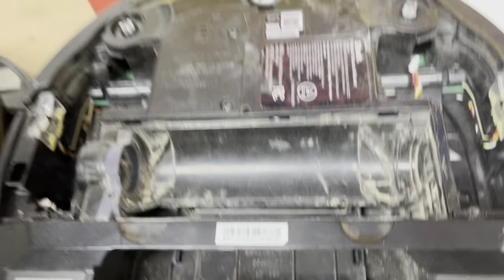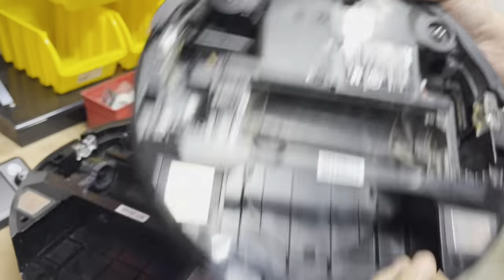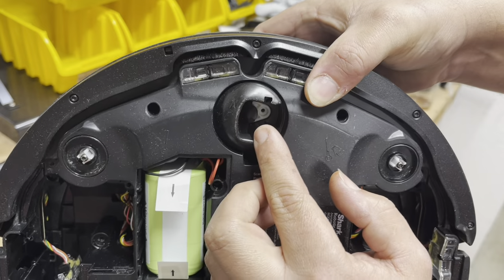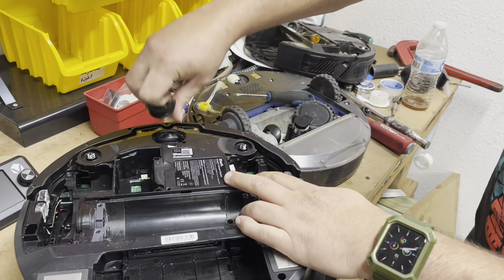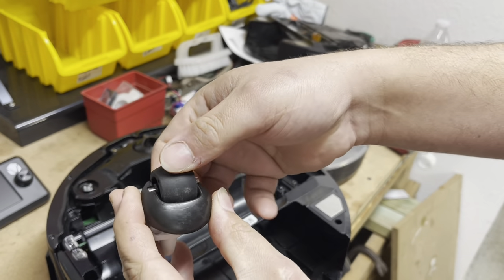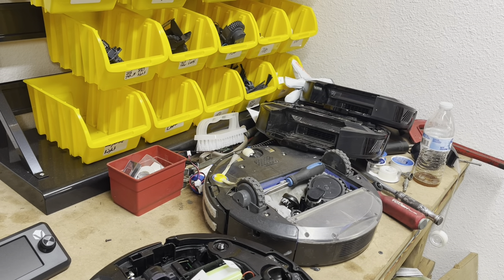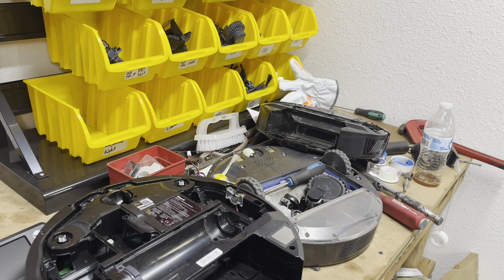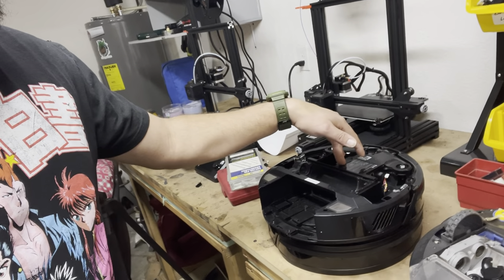Shark Robot Vacuum Cleaner Front Wheel Removal | All Models IQ , Ion , AE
So lately I have been overwhelmed with people asking how to remove the front wheel of the shark robot vacuum cleaners. Some of them have broken the wheels before even watching any videos. I have made this video to help everyone understand what the difference in removing the wheels looks like depending on what mode you have. This process can take as little as 1 minute or as long as a hour depending on the mode you have. I also go over when you need to remove it and when you do not. With so many different modesl from IQ , Ion series 700 , 800 , 1000 there are different ways.